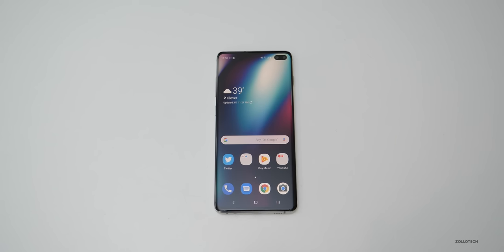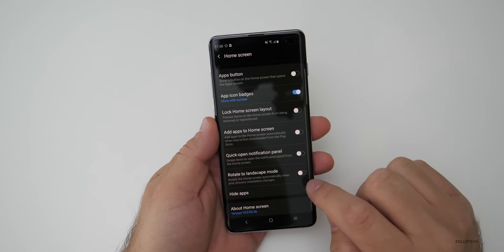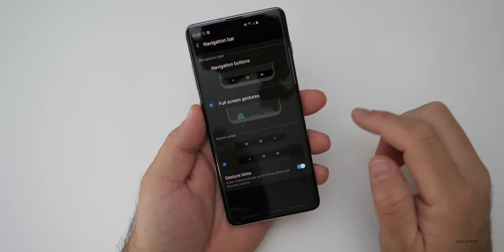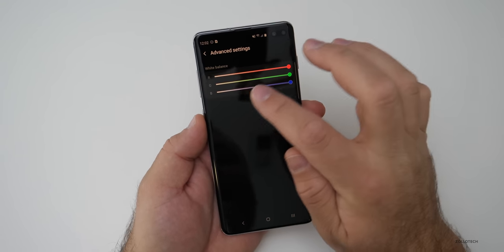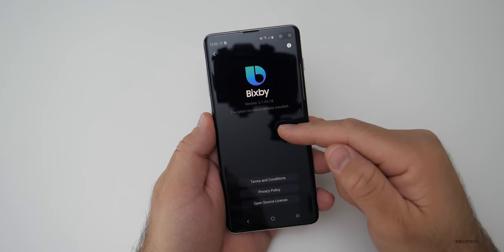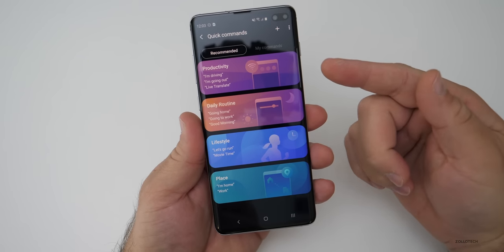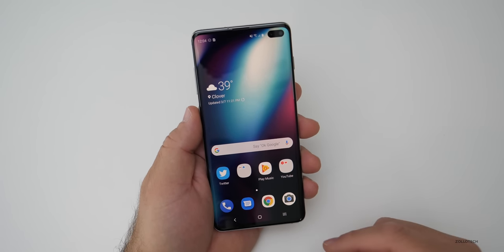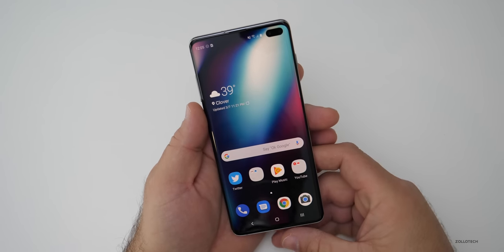S10 Plus - Top 5 Things To Change Right Away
Galaxy S10+ is pretty great out of the box, but there are simple ways to make it even better. Here are the Top 5 things to customize your Samsung Galaxy S10 Plus, S10 or S10e.

S10+ Cases
S10+ - Screen Protectors

(By @ EvegeniyZemelko on Twitter)